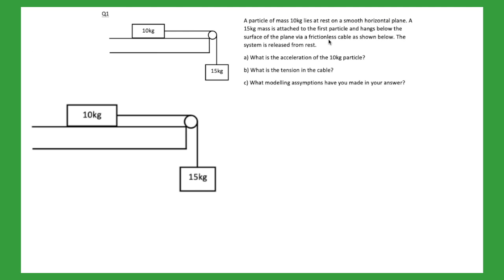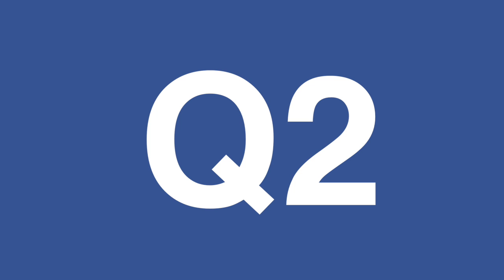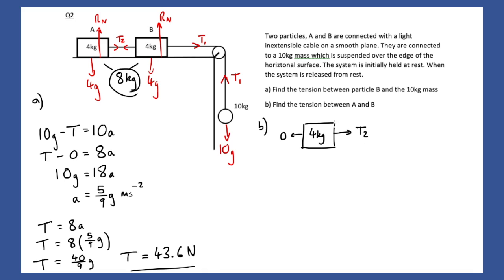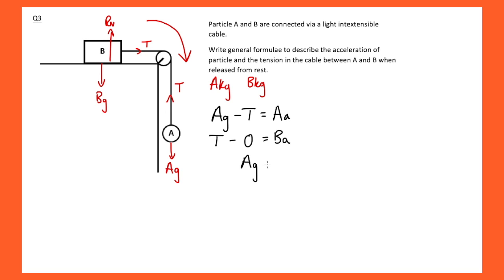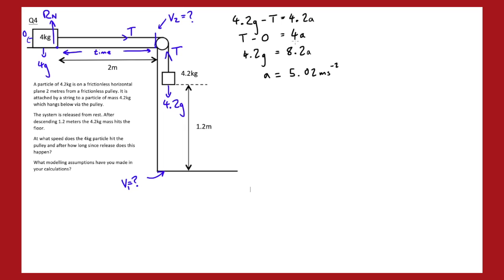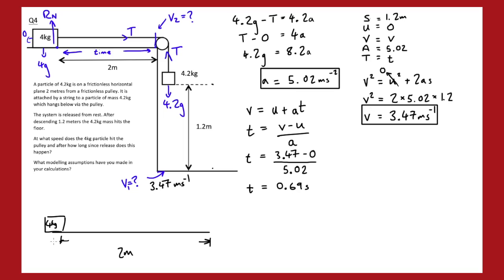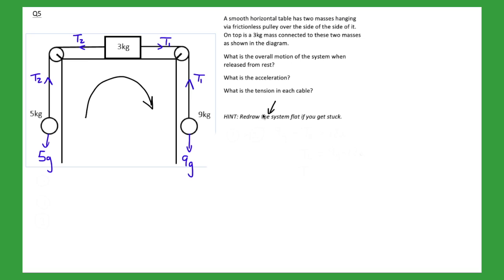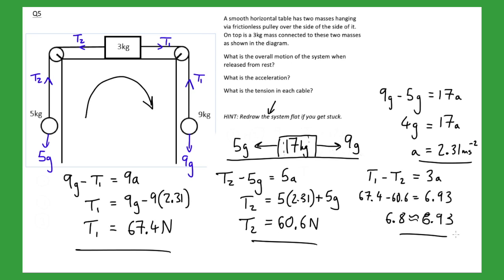Week 4 Task 2 *Solutions*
Solutions to task 2 from week 4 connected particles 2.

Workbook